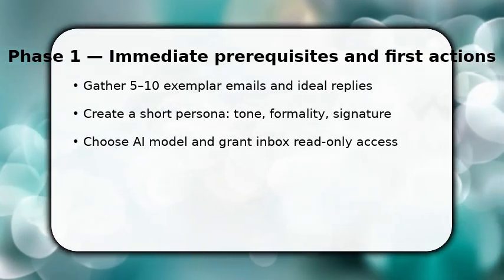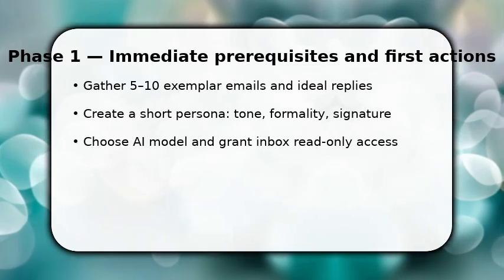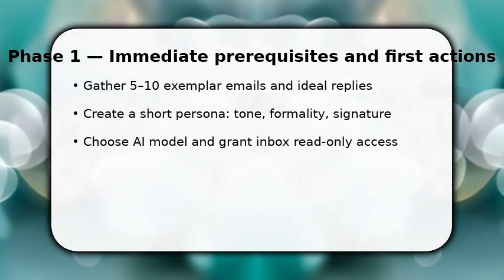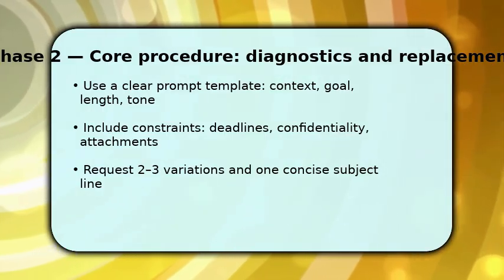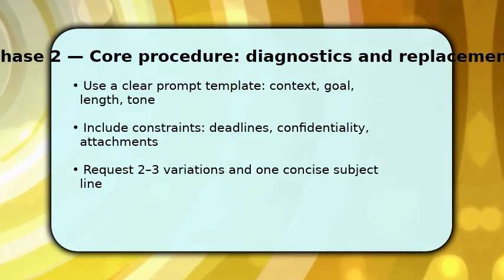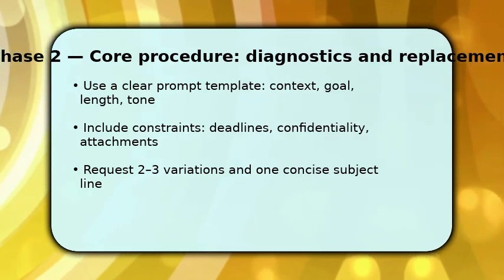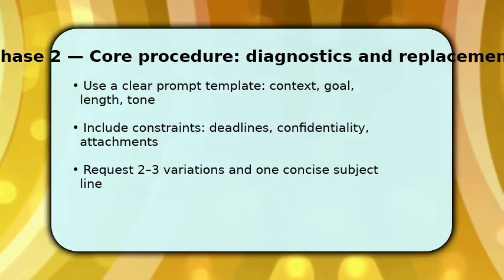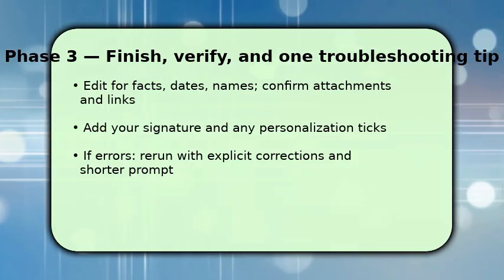How to Use Ai to Reply to Emails (only Way)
How to Use Ai to Reply to Emails (only Way) | 🔒 Surfshark VPN Deal — Stay private and secure. $1.99/mo + 3 Months Free ▸

Discover the ultimate guide to leveraging AI for email correspondence. This video will walk you through setting up and using cutting-thy artificial intelligence tools specifically designed to streamline your inbox management, ensuring efficient replies with minimal effort.

AI,